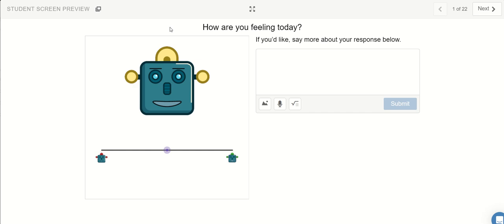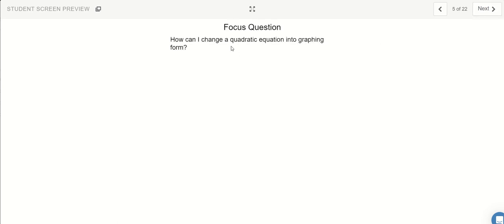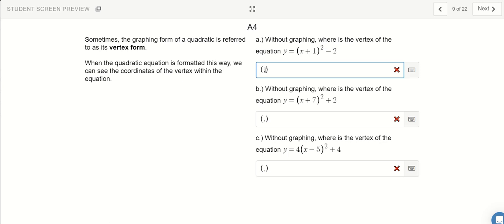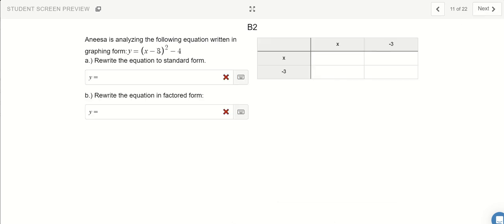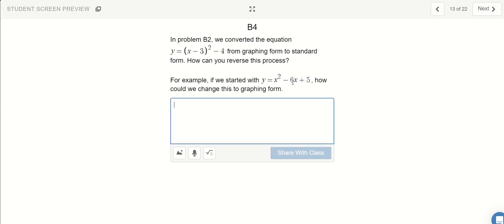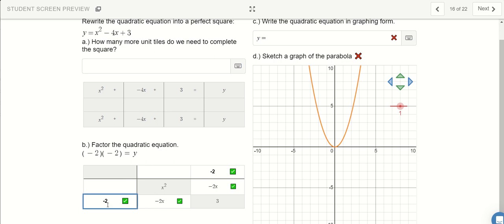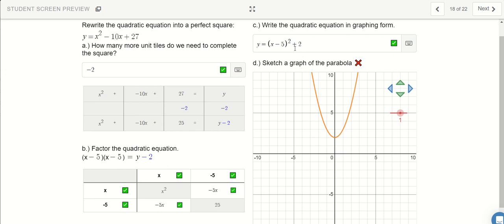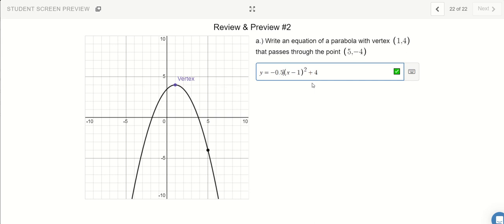Int 2 - Inv 9.1.3